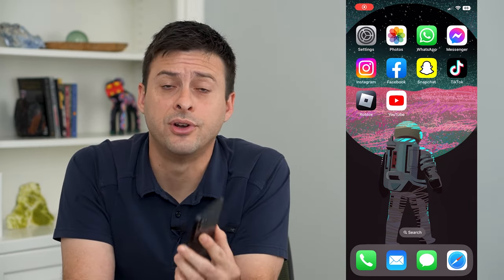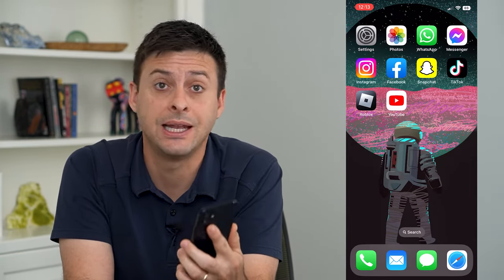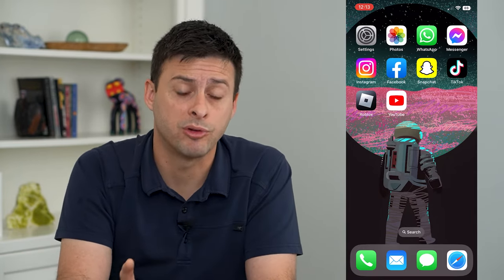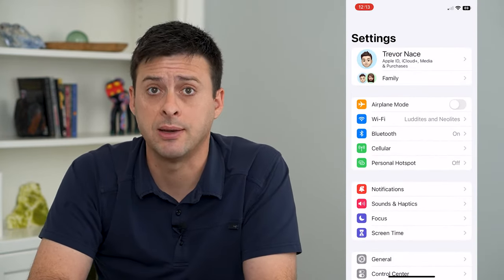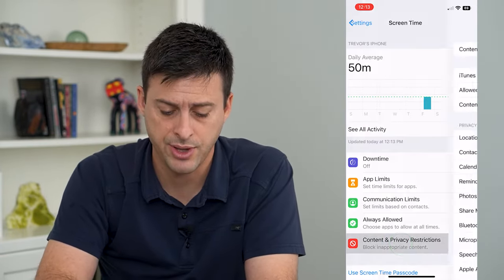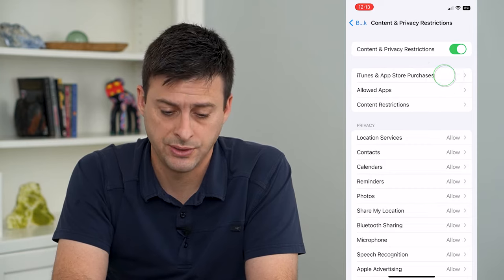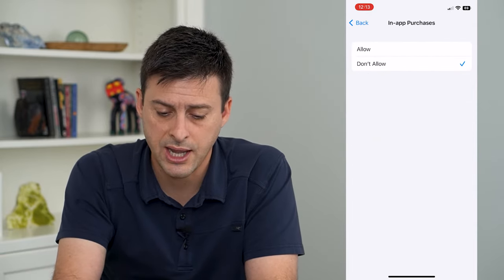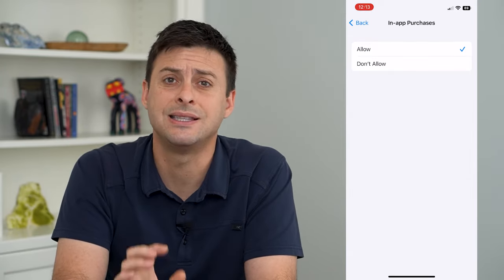How To Fix iPhone Can't Make In-App Purchases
Let's fix your iPhone if you're trying to make in app purchases but it's not letting you or blocking you from using your card.